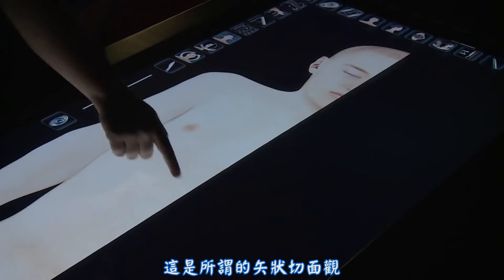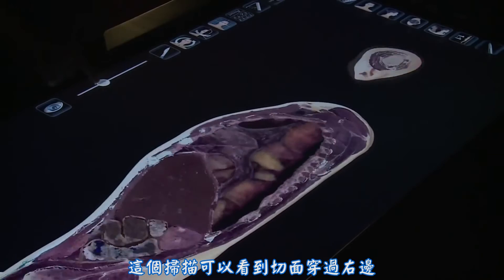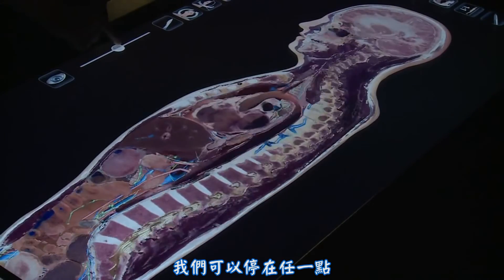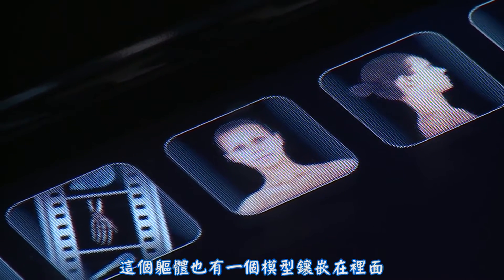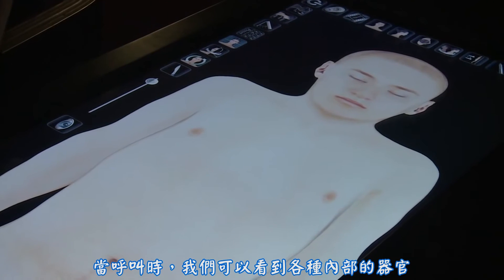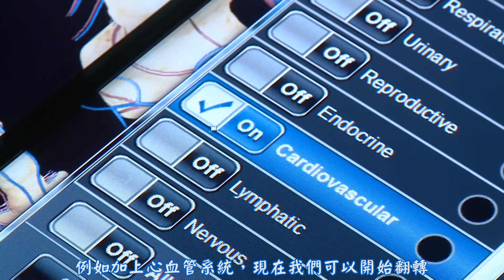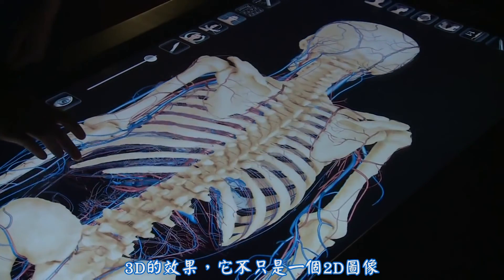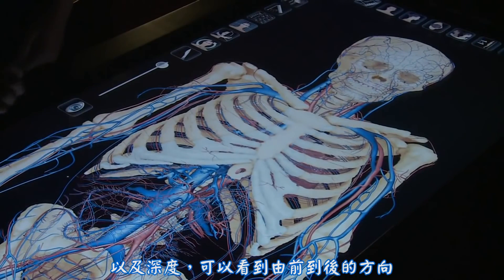虛擬解剖桌的教學分享(英國愛丁堡大學）Spotlight on Anatomy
Anatomage虛擬解剖桌
3D顯示全人體大小數位解剖桌、多點觸控螢幕，可以讓你探索、解剖及瞭解身體的各個系­統及部位。播放清單
適用對象：
醫護教育，解剖教學，臨床手術準備，法醫，生物學 科學館 中醫教學

應用領域：
虛擬解剖桌 大體解剖教學 解剖學 實習醫生 護理教育 醫學教育 臨技中心 臨床技能中心 臨床技術 法醫 生物學 解剖學科 大體教學 中醫教學 針灸教學 手術教學 數位解剖桌 Anatomage 人體模型 人體解剖 護理教學